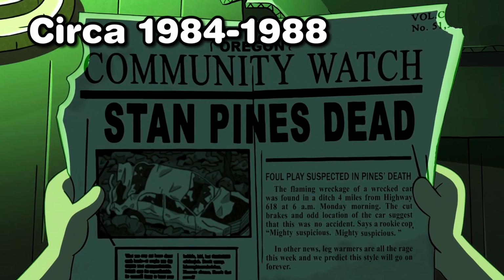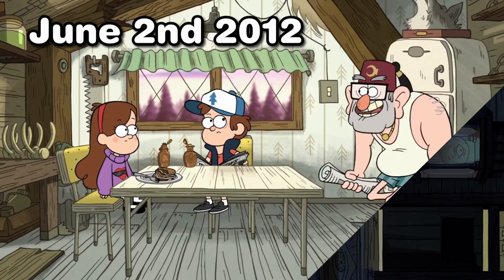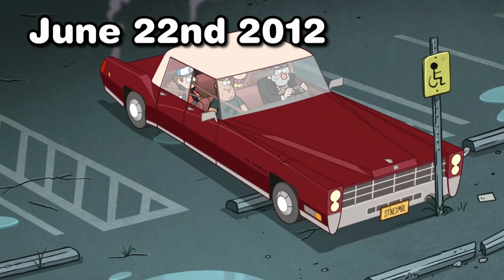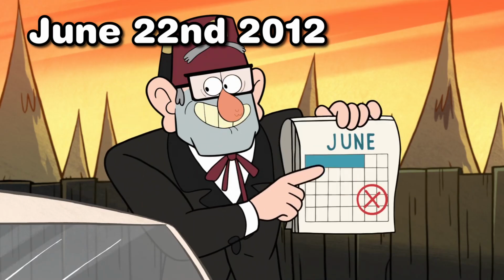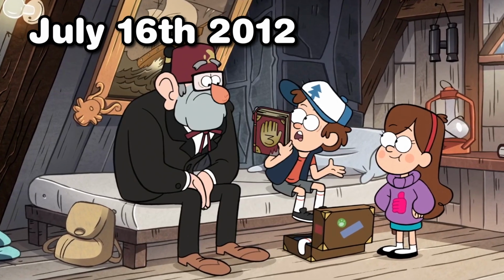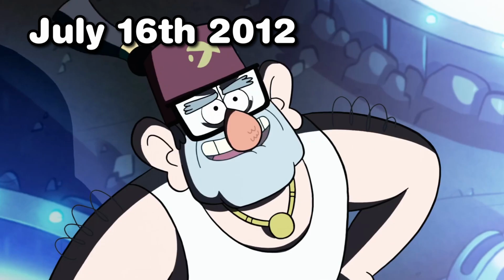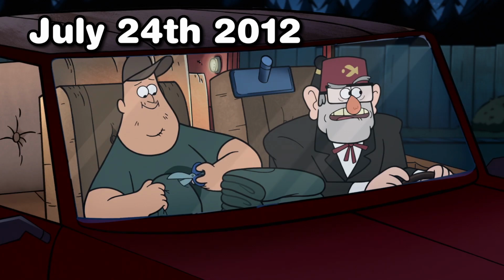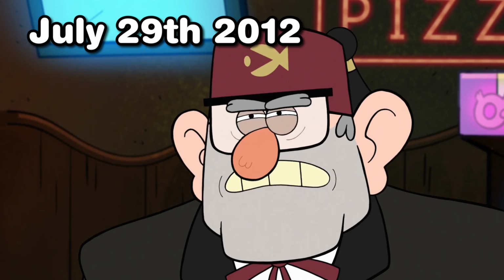The Complete Stan Pines Timeline (Gravity Falls)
The entire timeline of Stanley Pines. From his rough upbringings in New Jersey, his life in Gravity Falls, all the way until after Bill Cipher's defeat!

Past/Origins: 0:00-4:42
Season 1: 4:43-33:36
Season 2: 33:37-50:25